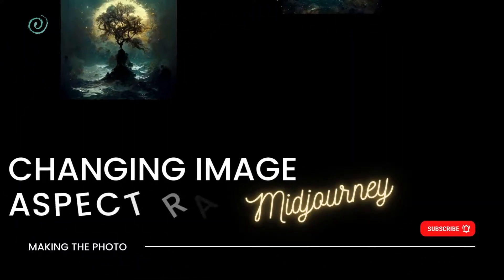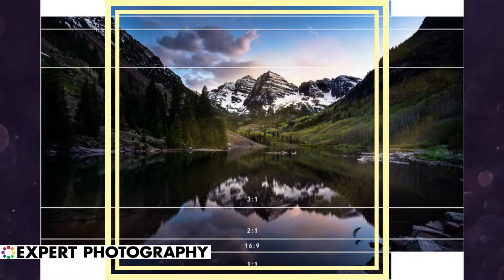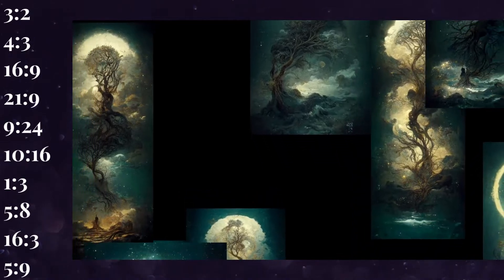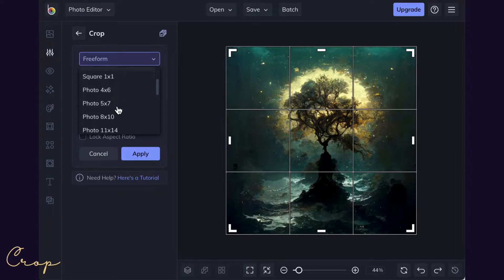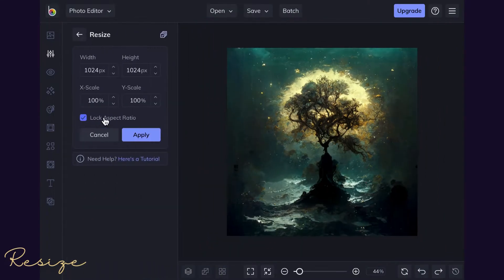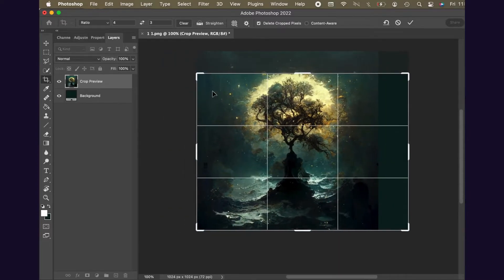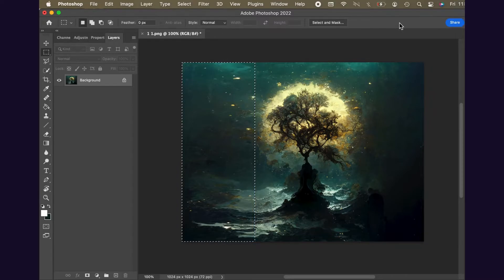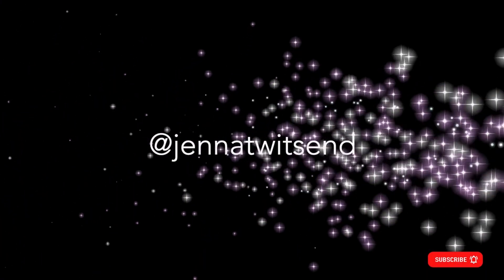Changing Image Aspect Ratio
One of the main questions showing up among Midjourney AI creators is how to change the aspect ratio in Midjourney.  But the answer to this question applies to photos and other types of digital art. In this video, I'll show you how to specify an aspect ratio in Midjourney. Then, I'll show you a few techniques for changing the shape of your image.

0:28   Defining aspect ratio
1:12   Changing aspect ratio in Midjourney
3:05   Cropping
3:43   Resizing
5:12   Photoshop content aware fill, transform, & healing brush

TUTORIALS
If you want a more in-depth look at the best aspect ratios to use and how to change them in Lightroom, see my articles on expert photoraphy.com

---How to Choose the Best Aspect Ratio for Landscape Photos

IMAGES & MUSIC
Images by Jenn Mishra via Midjourney AI

Post-Processing